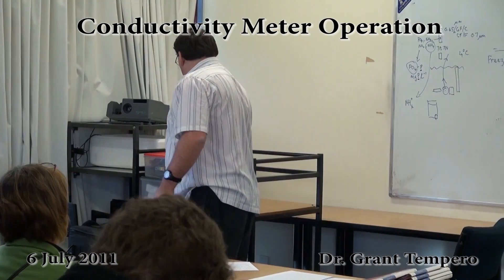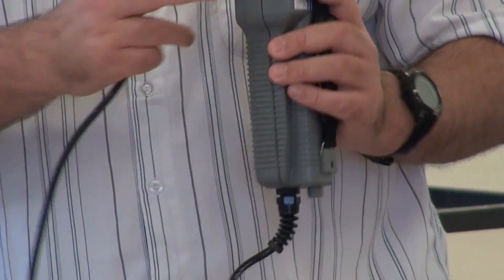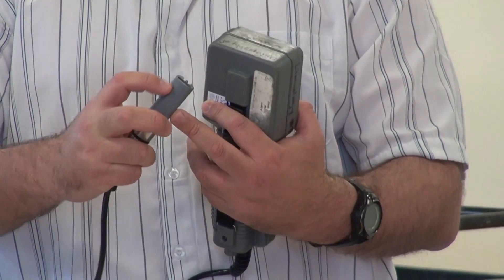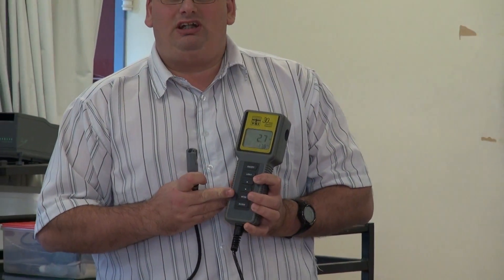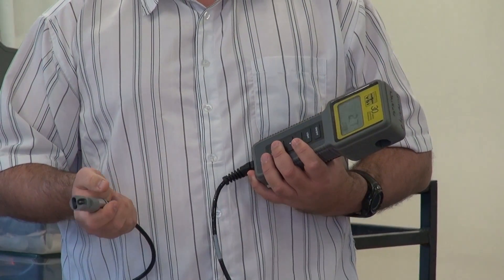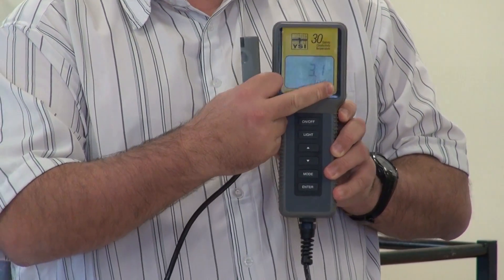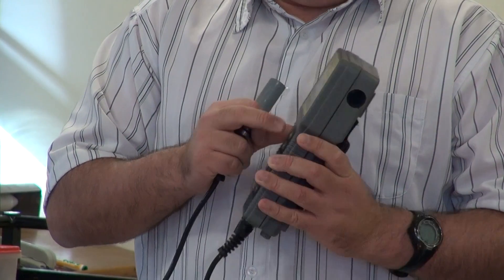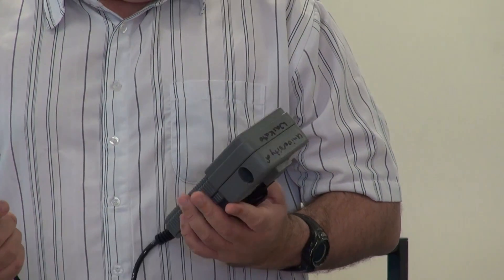Conductivity Meter Operation